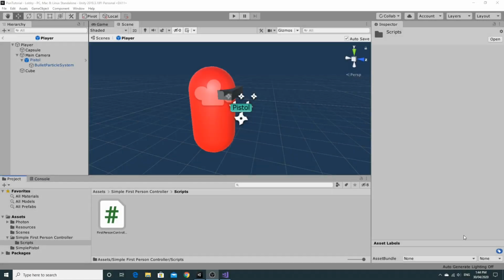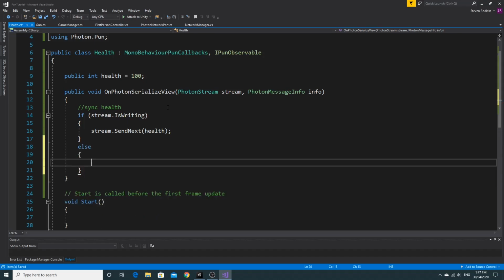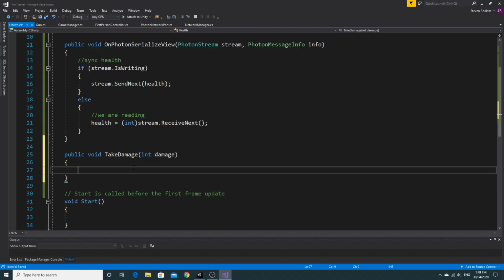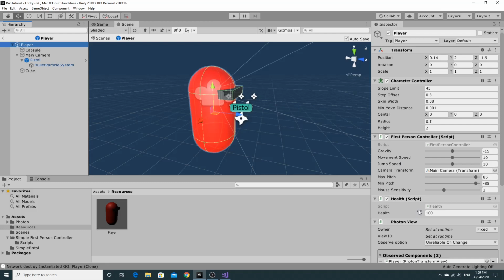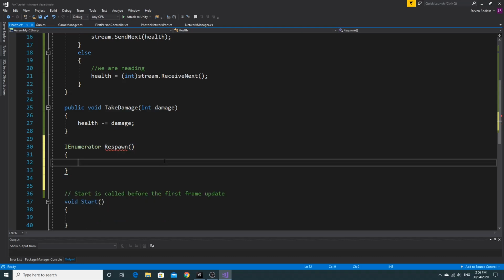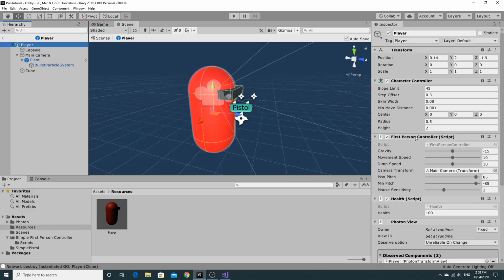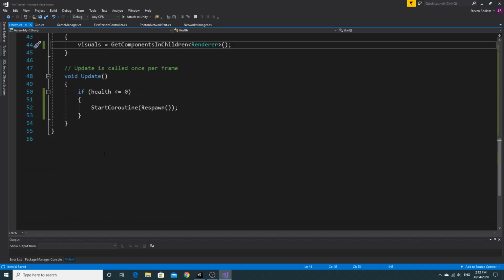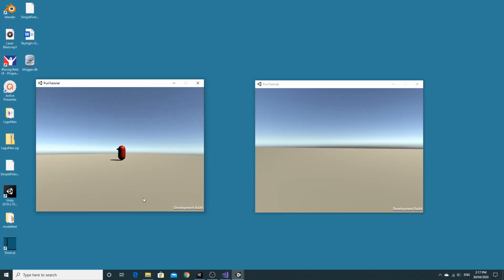Unity Multiplayer Tutorial using PUN: Part 5- Health and Respawns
In this video we write some code to track and synchronize the health of the player across the network. We also finish the code for the gun so that it can now do damage to the players.
And it wouldn't be complete if we didn't respawn the player when their health gets to zero.
Hopefully I have managed to simplify the amazing PUN library a little for you and you see how it is possible to get started on Multiplayer games in Unity.